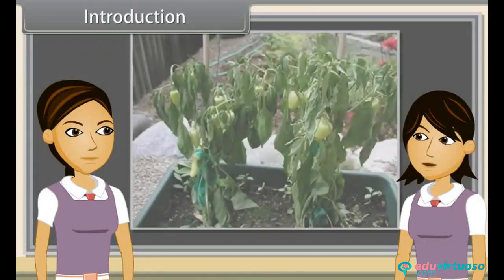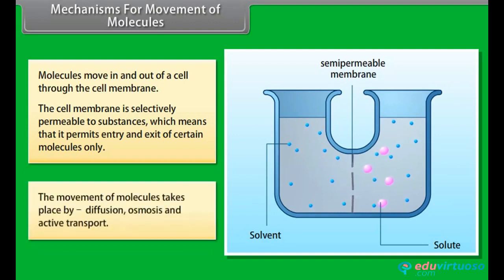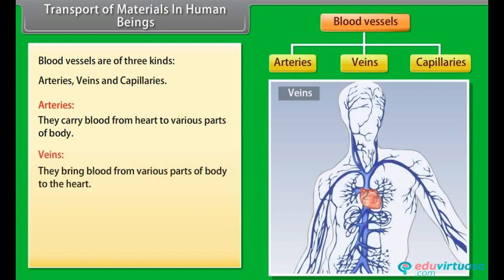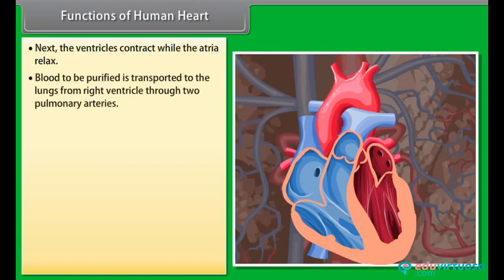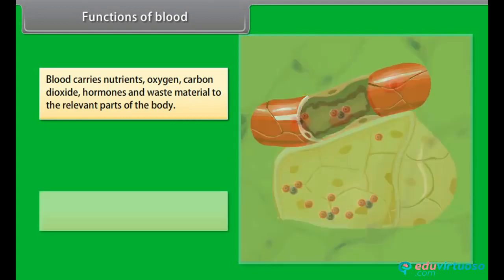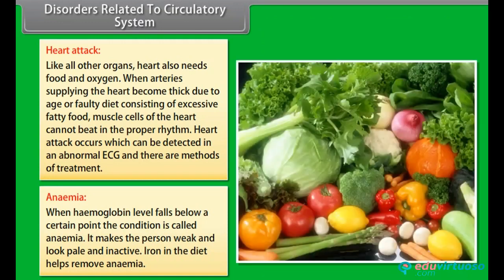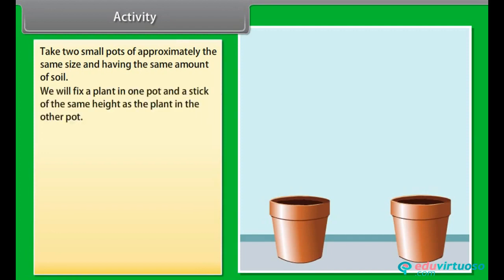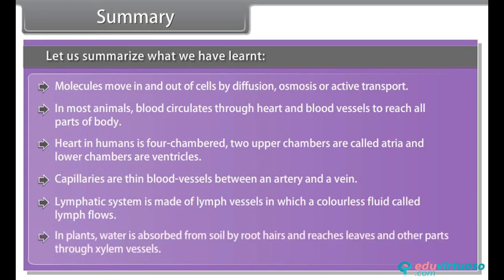Grade 10 | Science | Life Processes Transportation IV | Free Tutorial | CBSE | ICSE | State Board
Welcome to our comprehensive video tutorial on Life Processes Transportation for Class 10 Science Biology! In this video, we delve into the fascinating world of how plants and animals transport essential nutrients, gases, and other materials within their systems.

What you will learn:
- The necessity of a transport system in plants and animals
- Mechanisms like diffusion, osmosis, and active transport
- The role of blood as a transport medium
- Structure and function of the human heart
- Differences between arteries, veins, and capillaries
- Major blood groups and blood transfusion compatibility
- Circulatory system disorders
- Structure and function of xylem and phloem in plants

Key topics covered:
- Mechanisms for movement of molecules
- Transport of materials in human beings
- Human circulatory system
- Functions of the human heart
- Composition and functions of blood
- Lymphatic system and its role
- Blood pressure and related disorders
- Transport of materials in plants
- Transpiration and translocation processes

For more free resources and in-depth explanations, visit our platform Our platform offers a wealth of information and learning materials to help you excel in your studies.

for more educational resources!